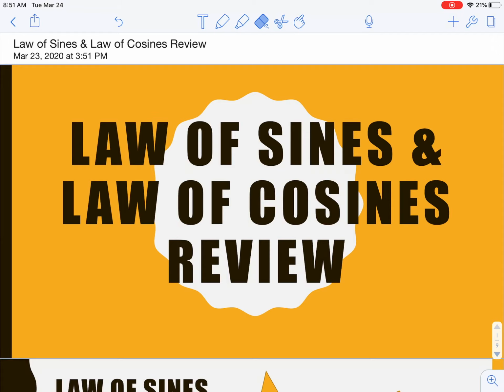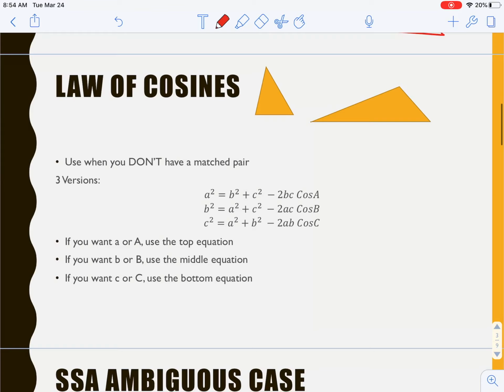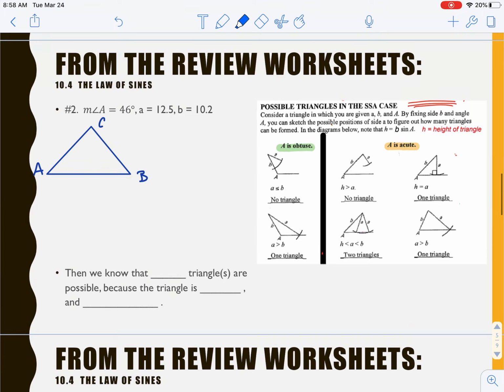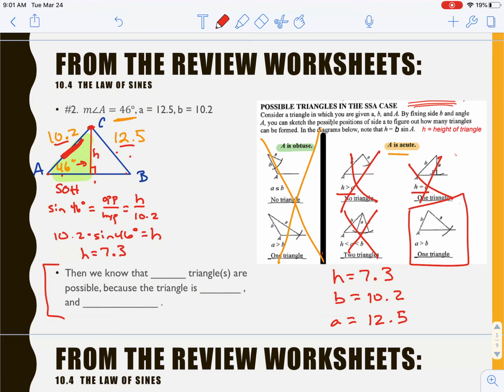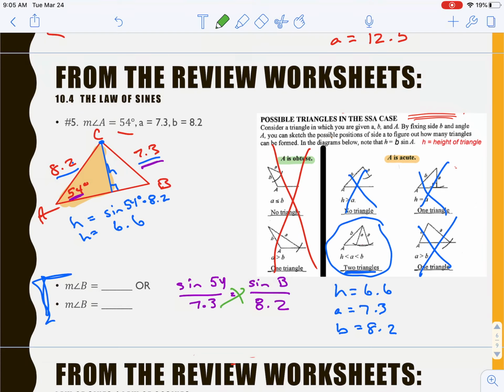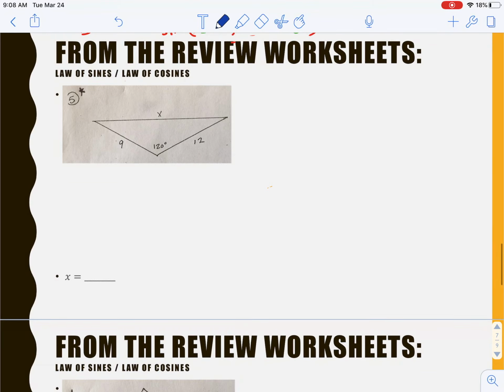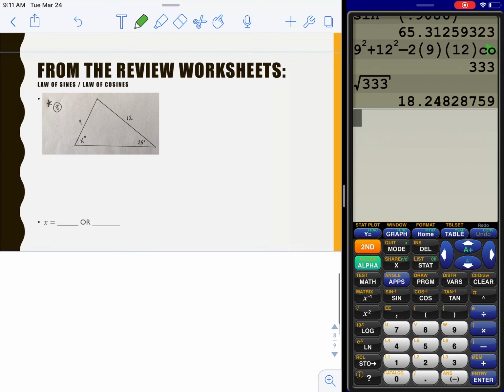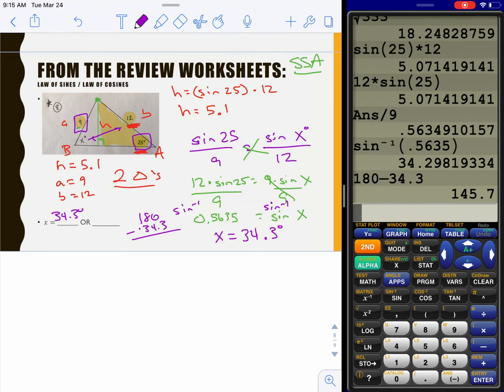Hon Geo Law of Sines & Law of Cosines Review